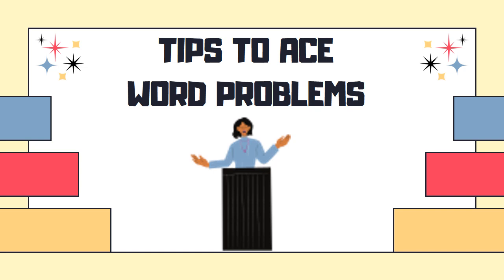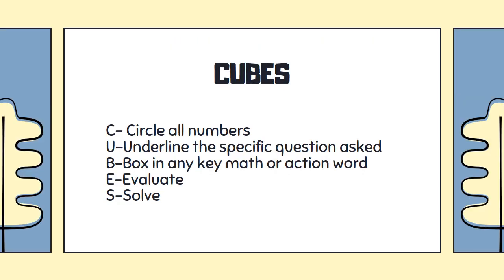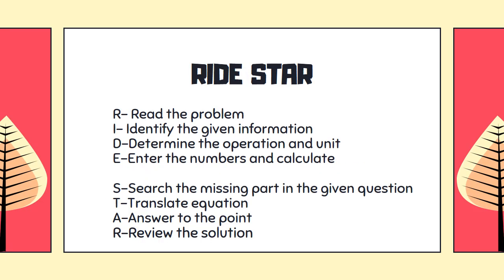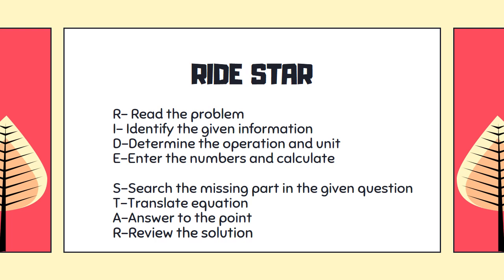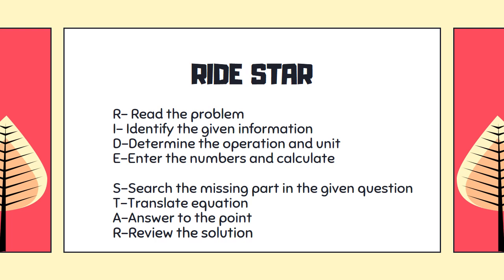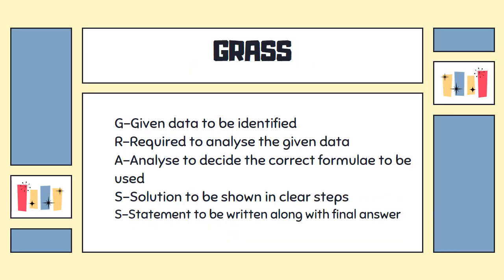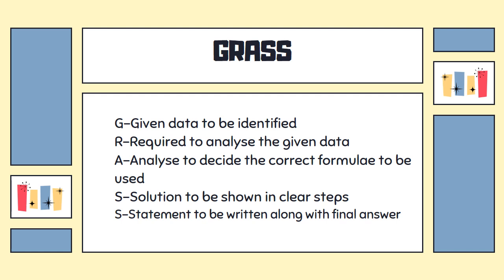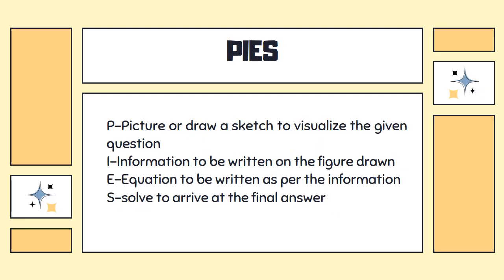Tips to ace word problems